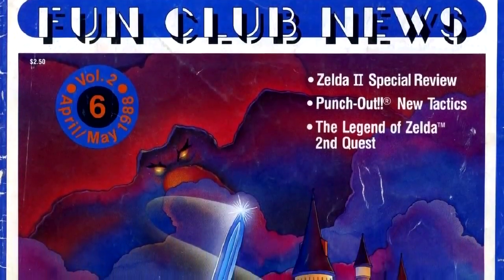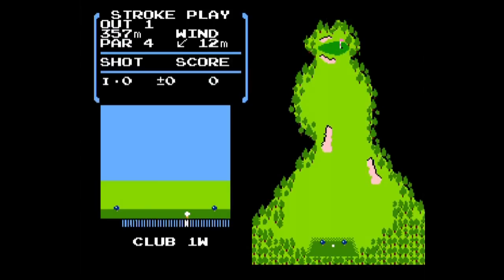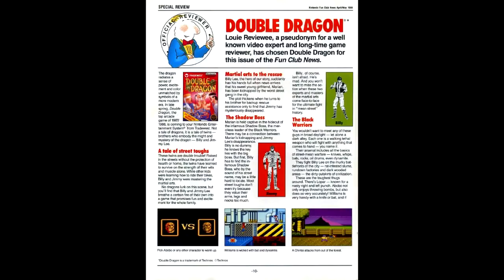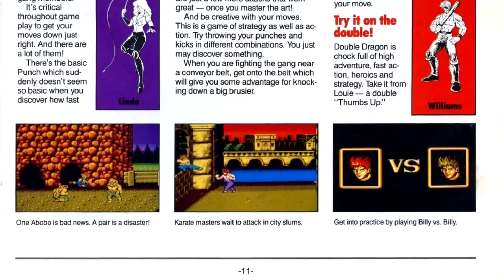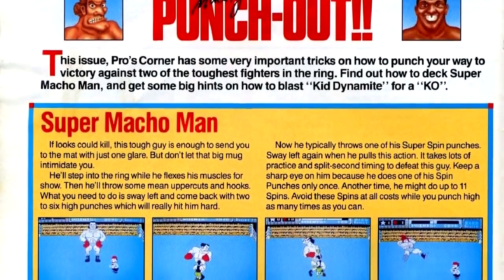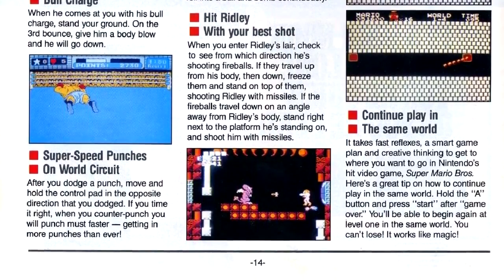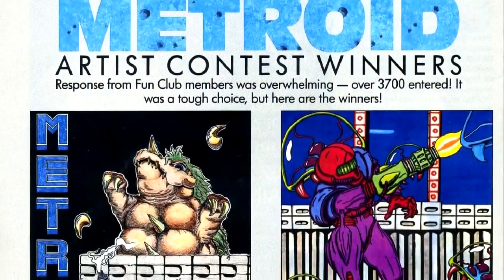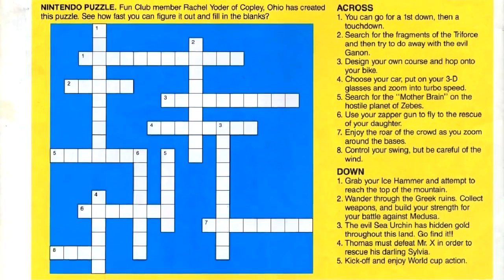Nintendo Power Retrospective Part 5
This week the Nintendo Power Recaps reach issue #6. Games Reviewed: NES Golf, Double Dragon.

This week Im covering two issues of Nintendo Fun Club News - Issues #4 vesves #5 Games Reviewed: RC Pro-Am Ice Hockey The Goonies II.

s of the Nintendo Power Retrospectives.

We take a look back at how Super Smash Bros got its start on the Nintendo 64 in our 1st  of Under the Super Scope! We examine what made the game so popular in the first place and explore.

Its the final game released worldwide, the one that sends fans into rage: Fire Emblem - Shadow Dragon. What exactly is behind this shadowy title?